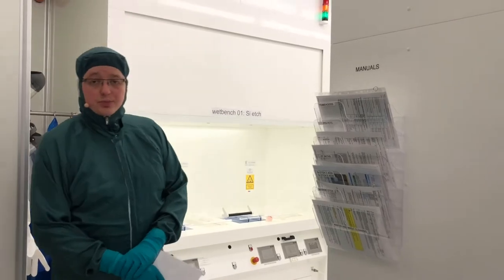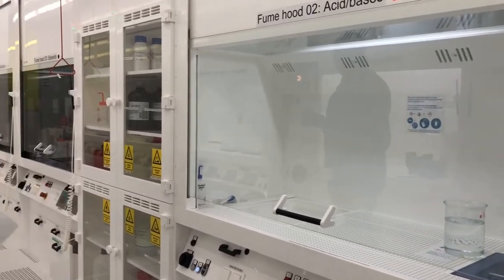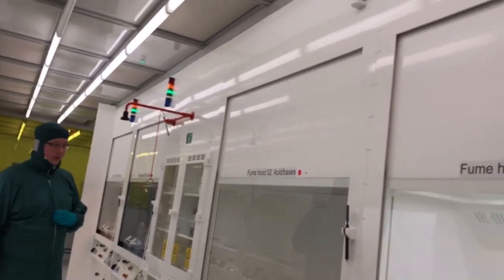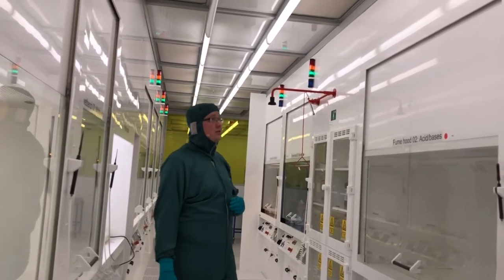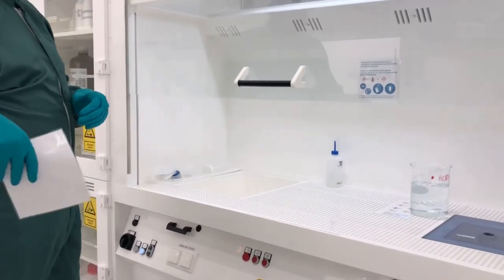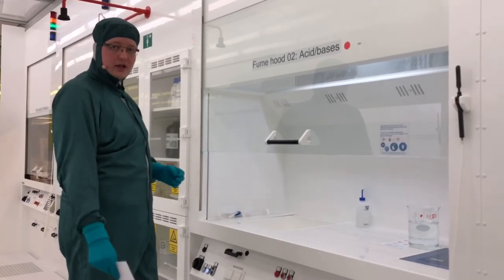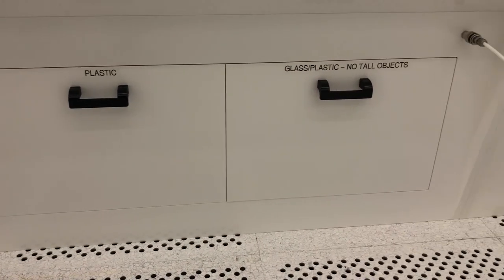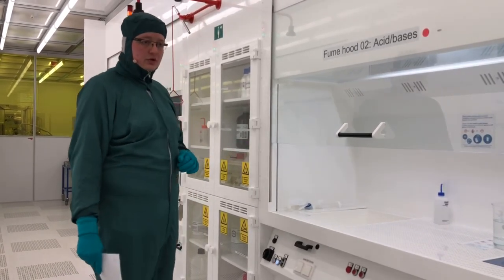Training in fume hoods part 1 - Intro and Getting Started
Presentation of fume hoods and general rules regarding usage.